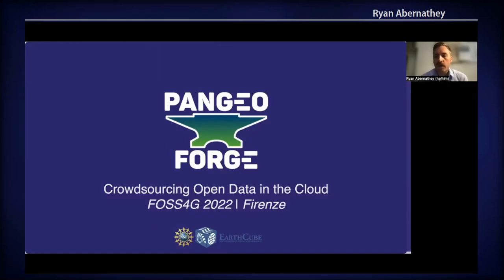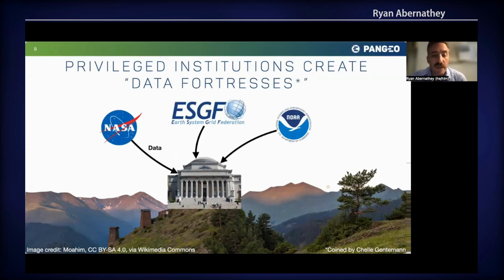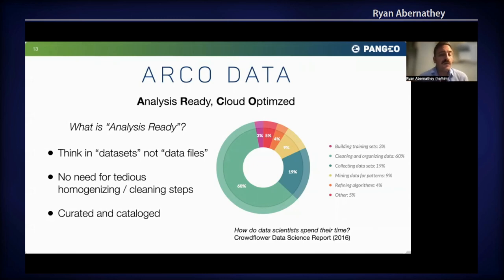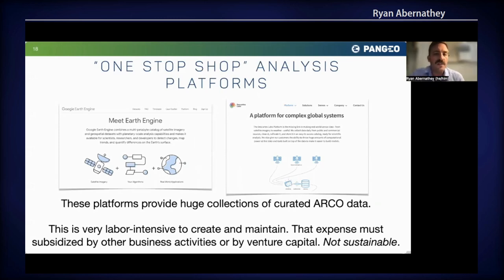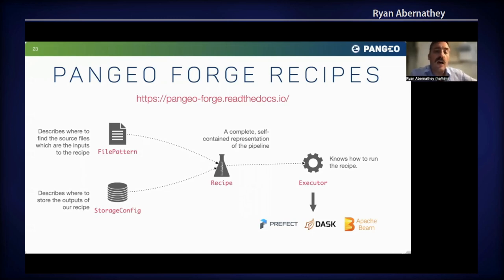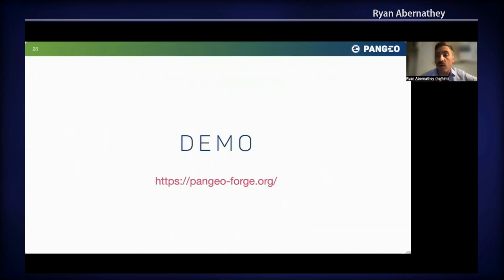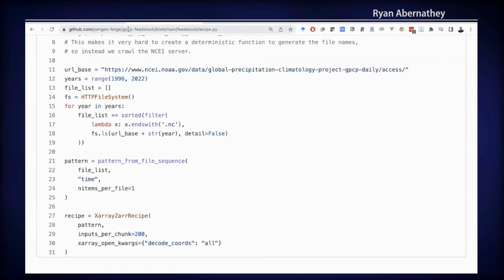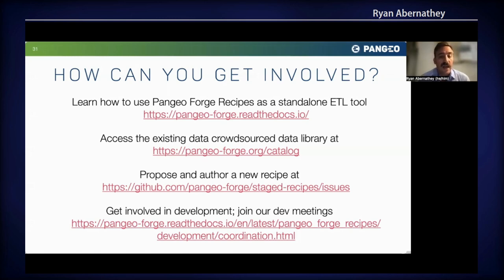FOSS4G 2022 | Pangeo Forge: Crowdsourcing Open Data in the Cloud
Geospatial datacubes--large, complex, interrelated multidimensional arrays with rich metadata--arise in analysis-ready geopspatial imagery, level 3/4 satellite products, and especially in ocean / weather / climate simulations and [re]analyses, where they can reach Petabytes in size. The scientific python community has developed a powerful stack for flexible, high-performance analytics of databcubes in the cloud. Xarray provides a core data model and API for analysis of such multidimensional array data. Combined with Zarr or TileDB for efficient storage in object stores (e.g. S3) and Dask for scaling out compute, these tools allow organizations to deploy analytics and machine learning solutions for both exploratory research and production in any cloud platform. Within the geosciences, the Pangeo open science community has advanced this architecture as the “Pangeo platform”

However, there is a major barrier preventing the community from easily transitioning to this cloud-native way of working: the difficulty of bringing existing data into the cloud in analysis-ready, cloud-optimized (ARCO) format. Typical workflows for moving data to the cloud currently consist of either bulk transfers of files into object storage (with a major performance penalty on subsequent analytics) or bespoke, case-by-case conversions to cloud optimized formats such as TileDB or Zarr. The high cost of this toil is preventing the scientific community from realizing the full benefits of cloud computing. More generally, the outputs of the toil of preparing scientific data for efficient analysis are rarely shared in an open, collaborative way.

To address these challenges, we are building Pangeo Forge the first open-source cloud-native ETL (extract / transform / load) platform focused on multidimensional scientific data. Pangeo Forge consists of two main elements. An open-source python package--pangeo_forge_recipes--makes it simple for users to define “recipes” for extracting many individual files, combining them along arbitrary dimensions, and depositing ARCO datasets into object storage. These recipes can be “compiled” to run on many different distributed execution engines, including Dask, Prefect, and Apache Beam. The second element of Pangeo Forge is an orchestration backend which integrates tightly with GitHub as a continuous-integration-style service.

We are using Pangeo Forge to populate a multi-petabyte-scale shared library of open-access, analysis-ready, cloud-optimized ocean, weather, and climate data spread across a global federation of public cloud storage–not a “data lake” but a “data ocean”. Inspired directly by the success of Conda Forge, we aim to leverage the enthusiasm of the open science community to turn data preparation and cleaning from a private chore into a shared, collaborative activity. By only creating ARCO datasets via version-controlled recipe feedstocks (GitHub repos), we also maintain perfect provenance tracking for all data in the library.

You will leave this talk with a clear understanding of how to access this data library, craft your own Pangeo Forge recipe, and become a contributor to our growing collection of community-sourced recipes.

Ryan Abernathey
Charles Stern